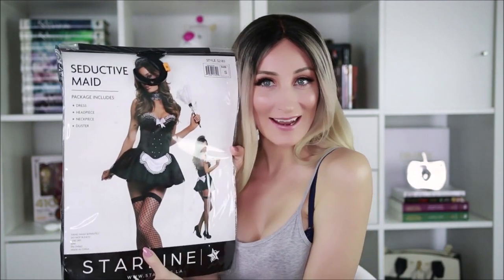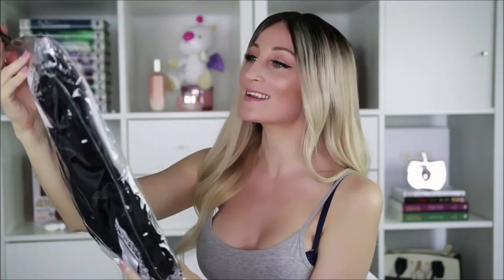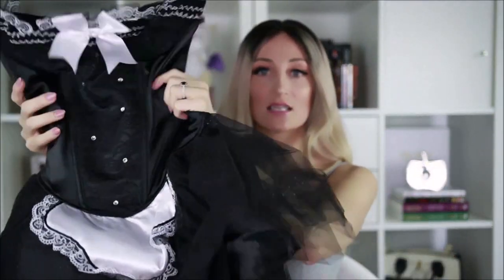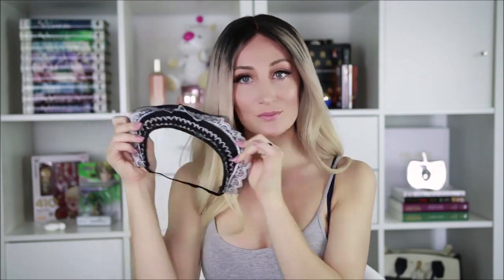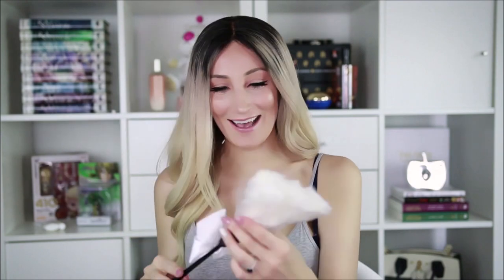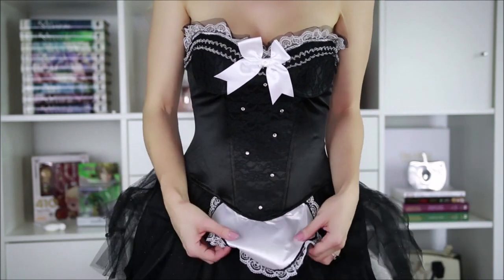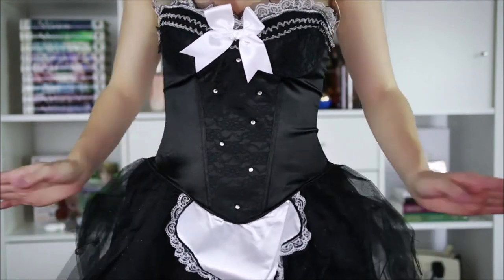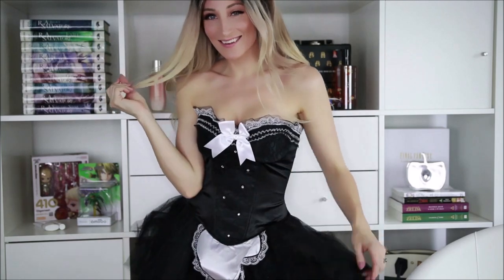Starline S2183 Seductive Maid Womens Halloween Costume Unboxing Try On Review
Check out this Starline S2183 Seductive Maid Womens Halloween Costume unboxing try-on review by cosplay goddess Holly Wolf!

Product Description:

Seductive maid corset inspired dress with headpiece, neckpiece, and duster. Hosiery not included.

Product Details:

Includes dress, headpiece, neckpiece and duster
Hosiery sold separately
96% Polyester, 4% Spandex

Starline Costumes are available at fine retailers around the world. To find a retailer, visit

or

or

Google "Starline S2183 Seductive Maid Womens Costume" to find an online reseller.